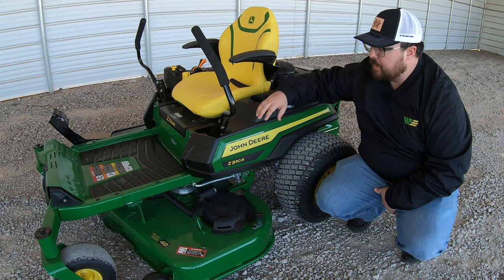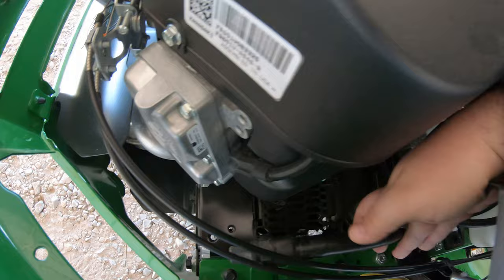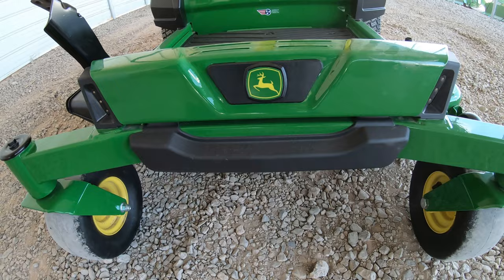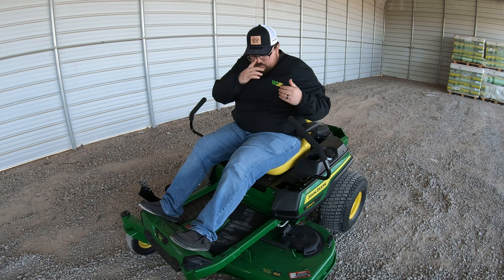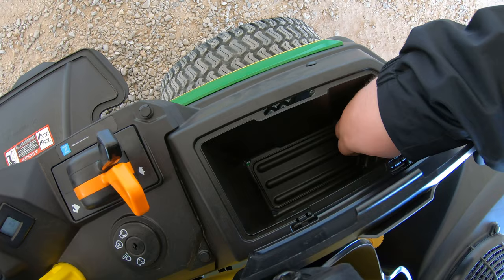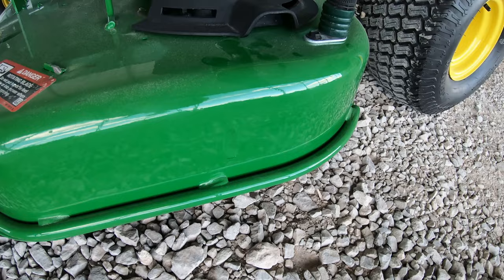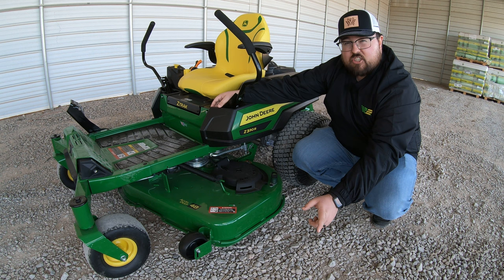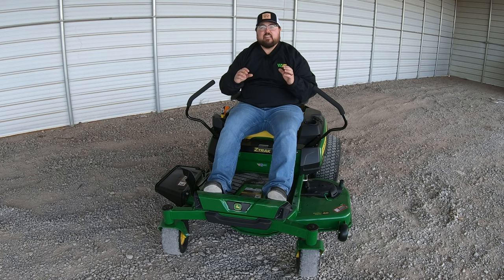John Deere Z330R Zero Turn Mower Review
Everything you need to know about the NEW John Deere Z330R ZTrak Mower. We go over the new features, functions and green mower deck.

0:00 - About the Model Number
1:08 - Engine & Service Points
2:42 - Transaxles
4:06 - Frame
4:59 - Front of Mower
6:23 - Operators Station
11:09 - Deck
14:35 - Dimensions & Specs
15:55 - Demonstration
16:56 - Price & Warranty
17:56 - Overview

**Z330R**